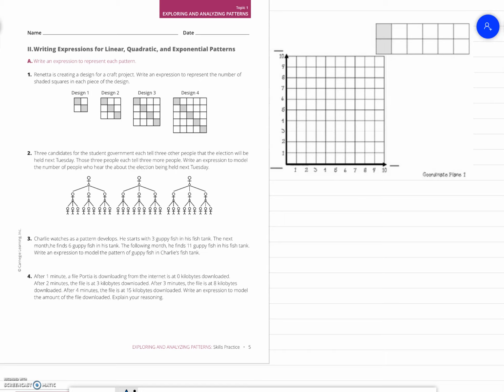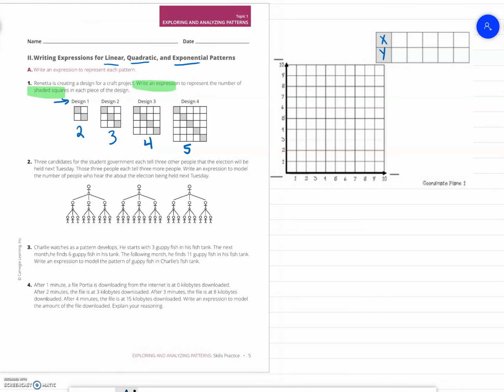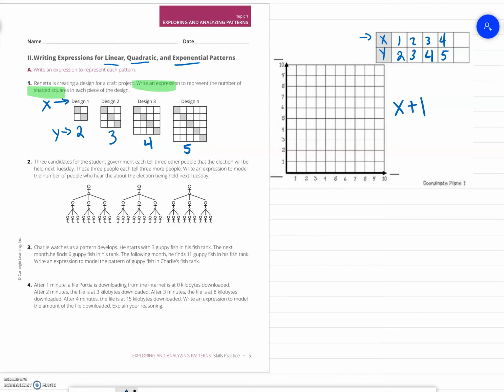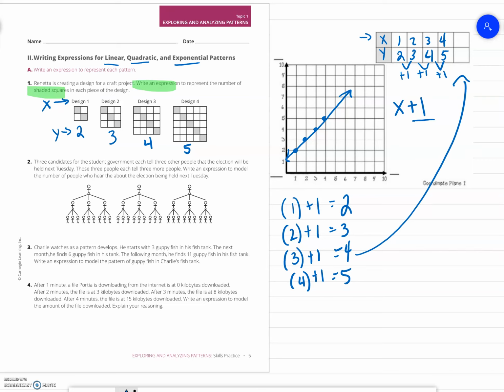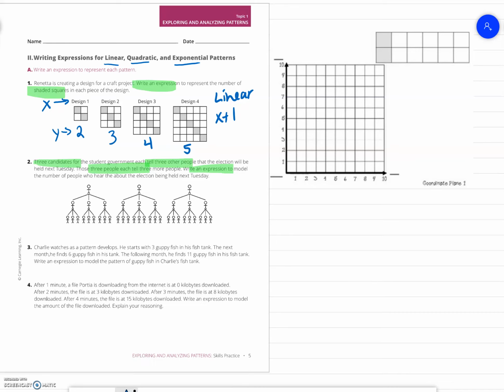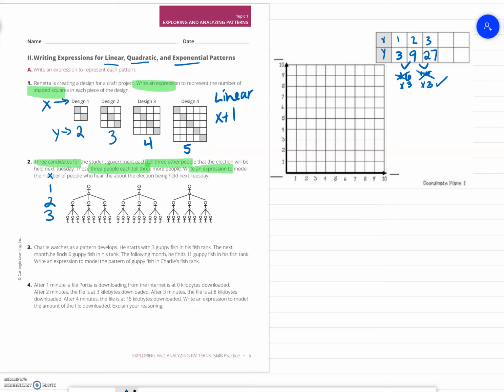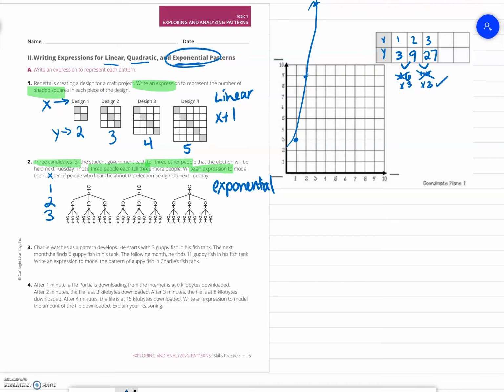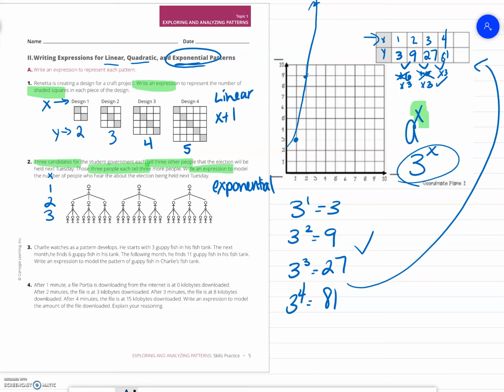Linear, Quadratic, Exponential 1 2